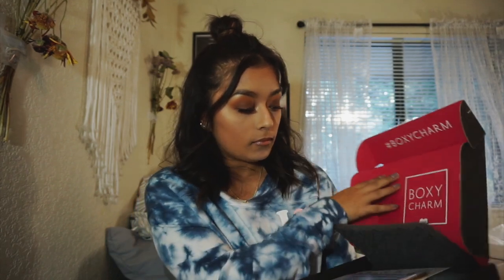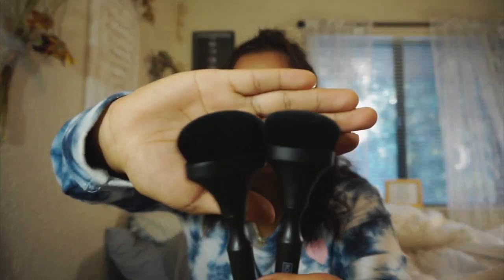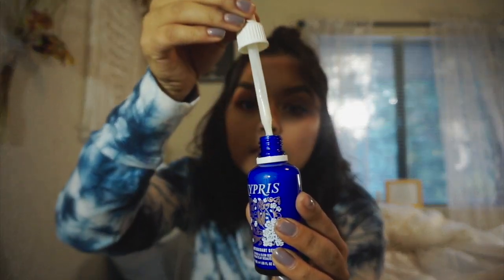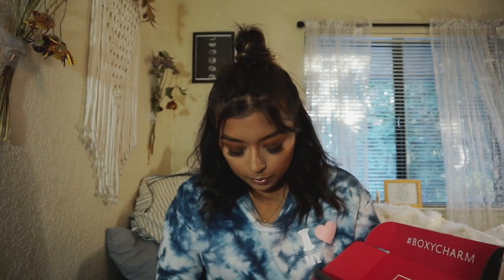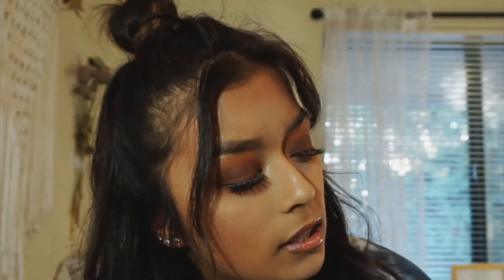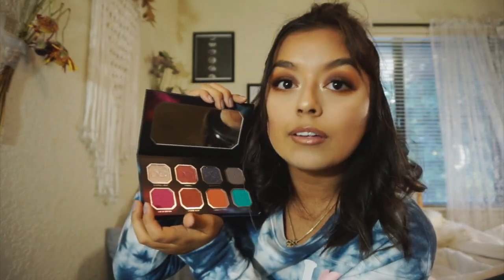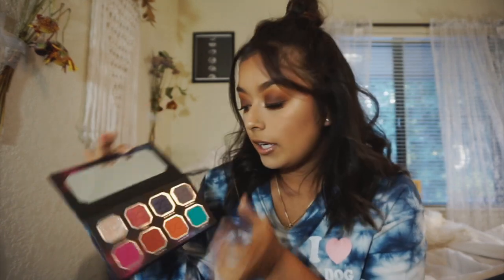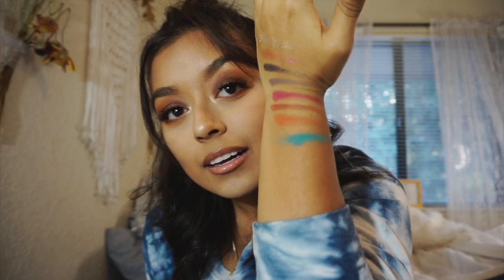NOVEMBER 2019 BOXYCHARM UNBOXING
SOCIAL MEDIAS
IG adiaamunoz
SC adiaamunoz
TWITTER adiaamunoz
TIKTOK adiamunoz